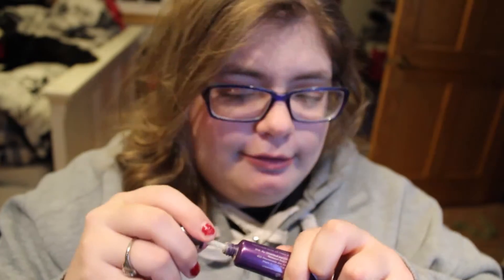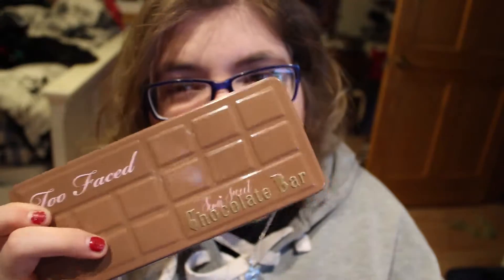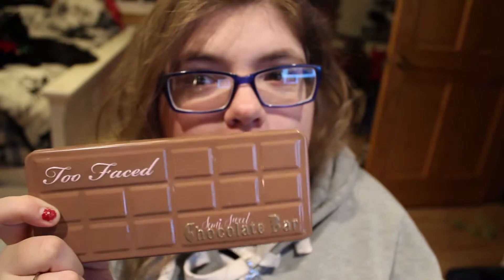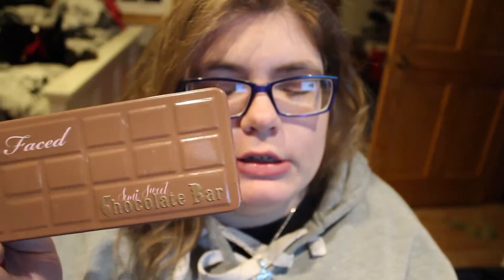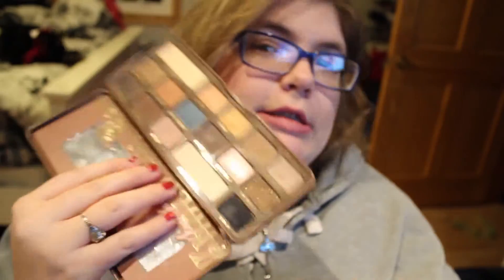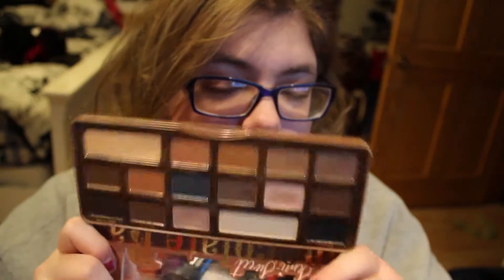Beauty Products Choices Of 2015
I am Samantha
Watch me in HD